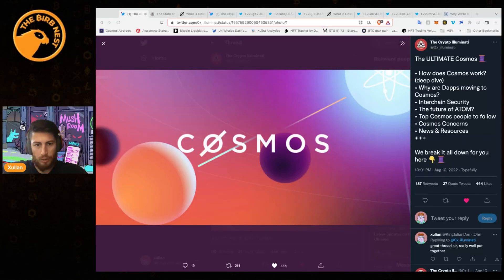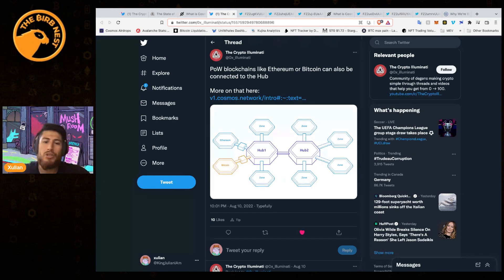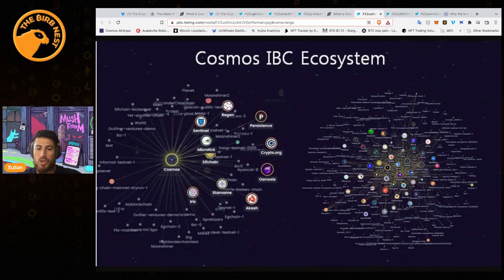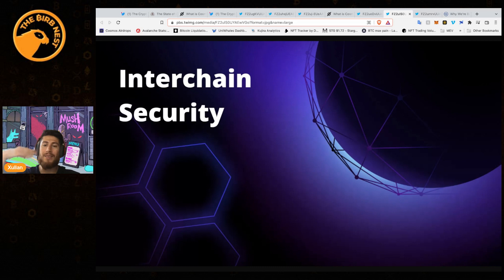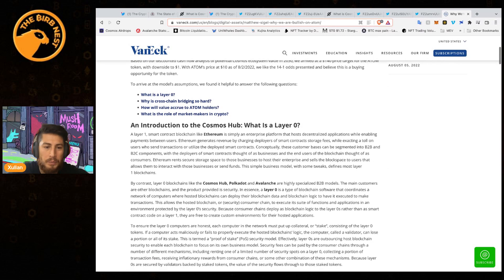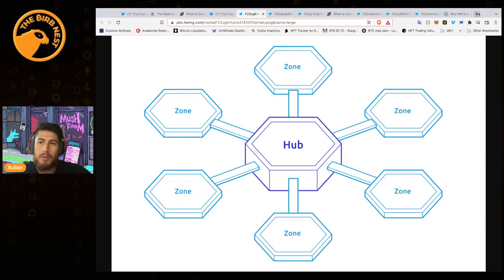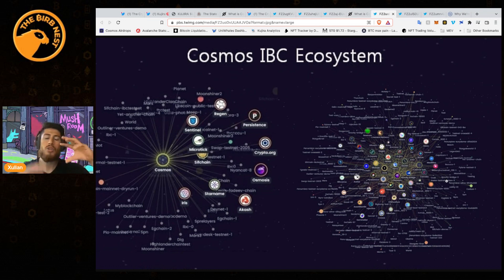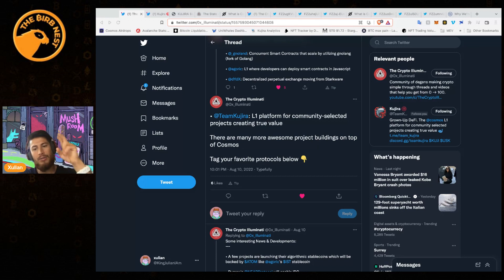Cosmos (ATOM) Is A Sleeping Giant! Cosmos SDK & IBC Explained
Today we talked about Cosmos and ATOM! What Cosmos is and why the Cosmos SDK is so important?

Furthermore we dove into the future developments of Cosmos and how the use of IBC (Inter-Blockchain Communication Protocol) allows for communication across the cosmos ecosystem without the need for bridges.

We also talked about so many of the blockchains that are using Cosmos SDK, the likes of BNB, Evmos, Osmosis, Cronos (Crypto.com), and more!